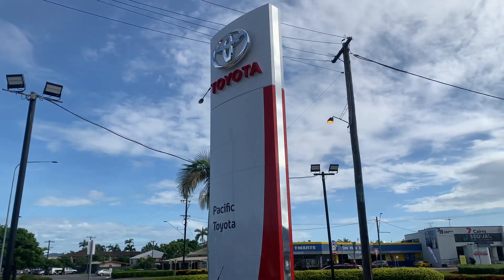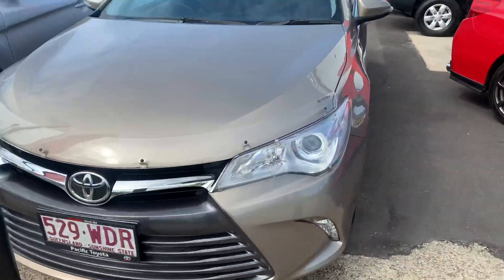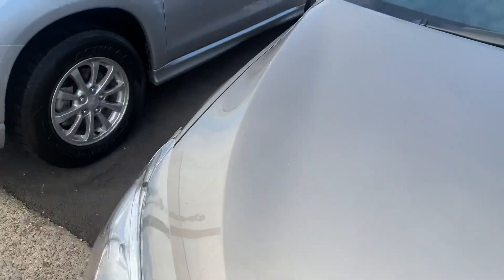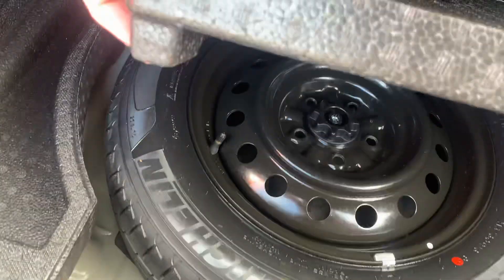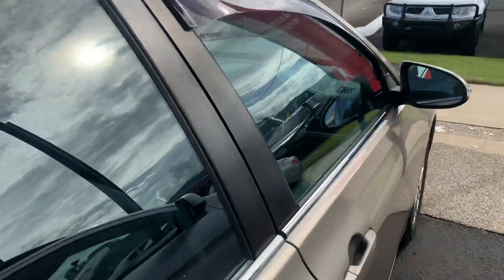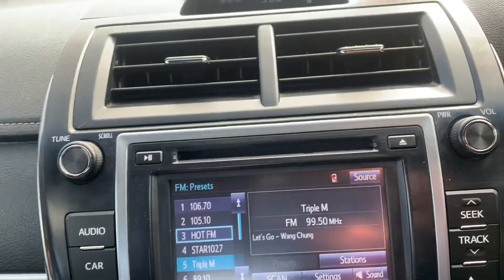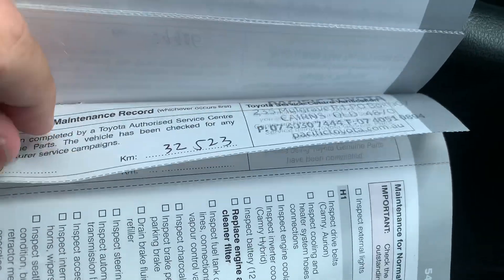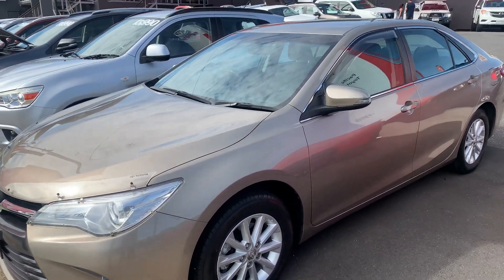2015 Toyota Camry Altise Sedan